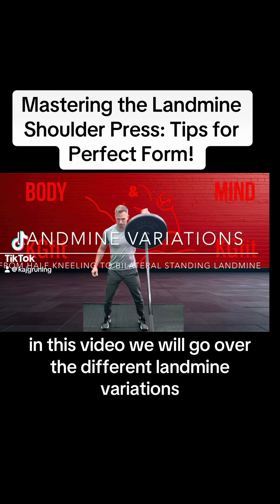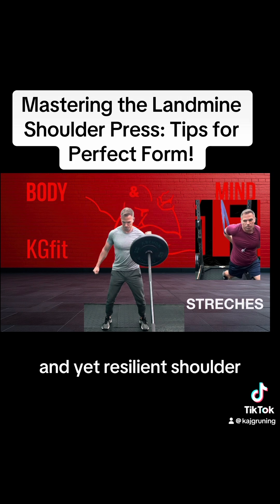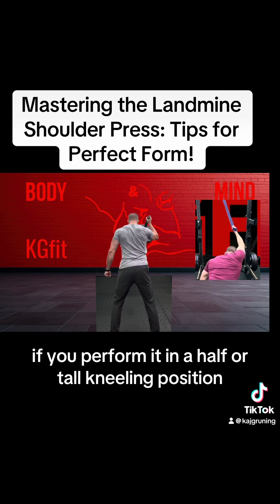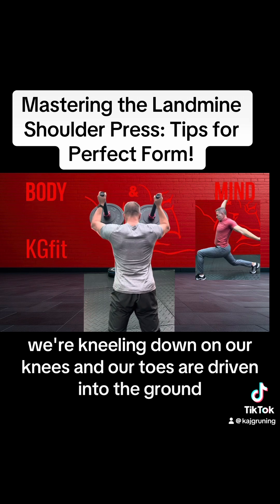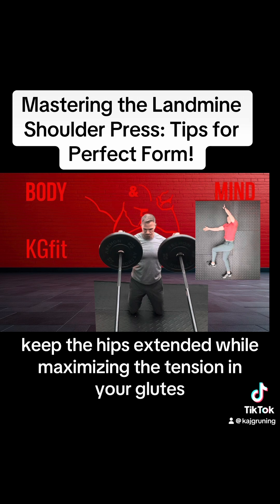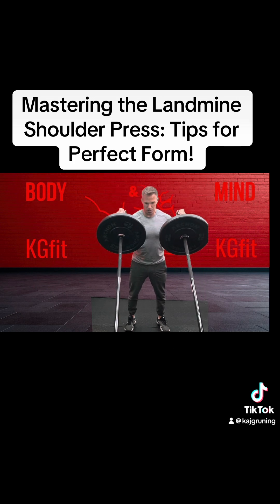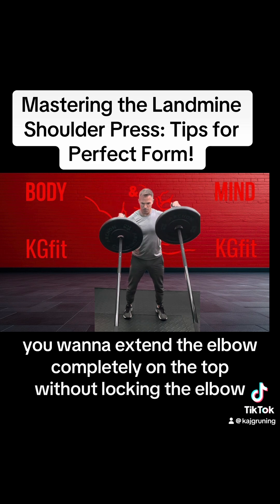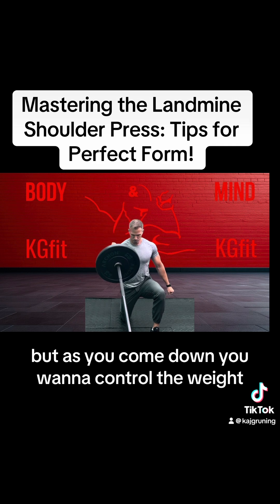Mastering the Landmine Shoulder Press: Tips for Perfect Form!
Elevate your shoulder workout with the Landmine Shoulder Press! This powerful exercise targets your deltoids while minimizing strain on your joints. In this post, we'll break down the proper form and share essential tips to help you maximize your gains and prevent injury. Whether you're a beginner or a seasoned athlete, these insights will enhance your training routine. Let’s get those shoulders strong and sculpted!